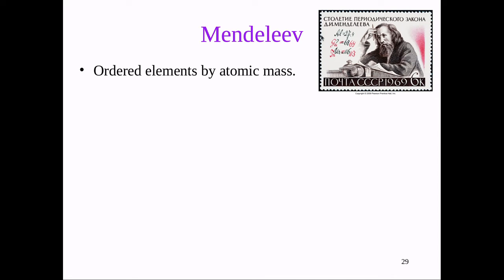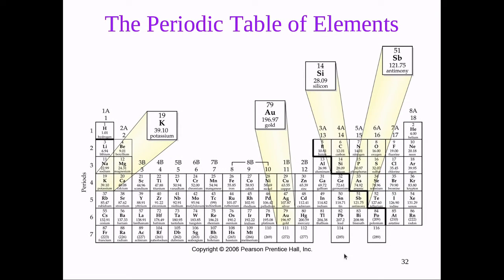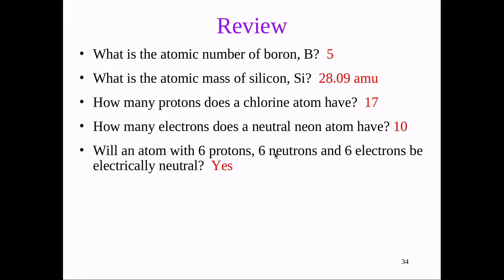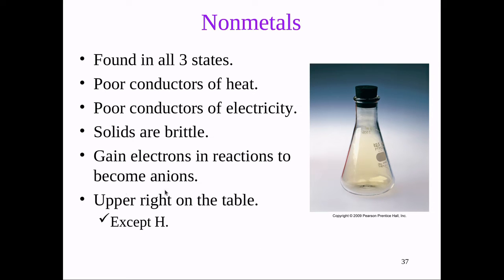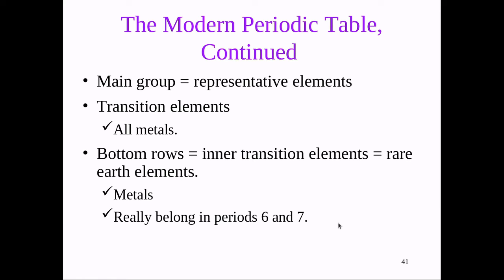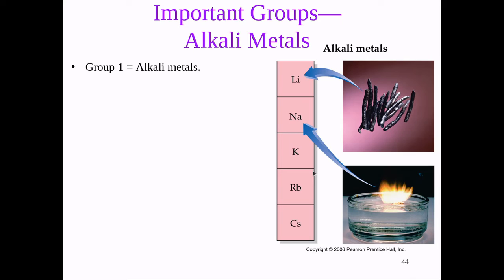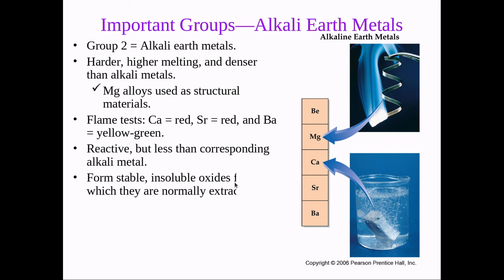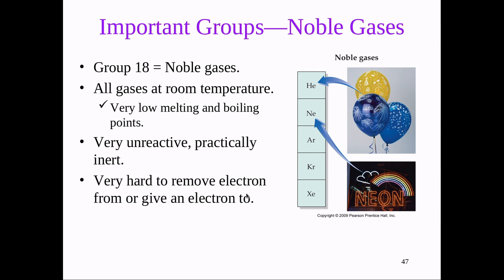Chapter 4 - Periodic Table